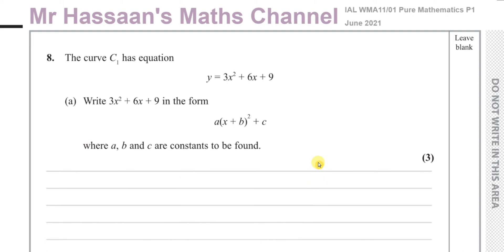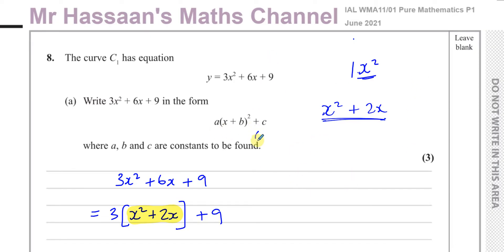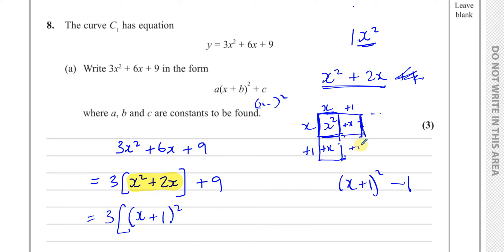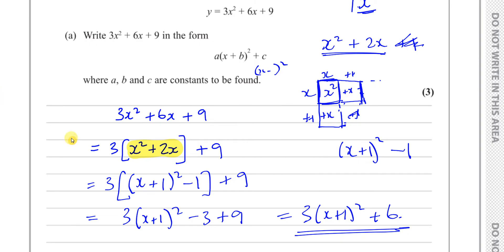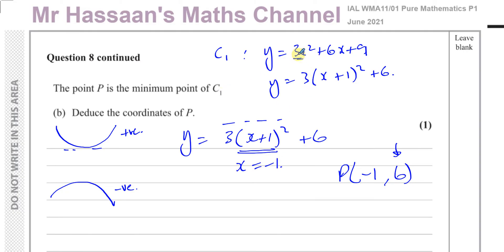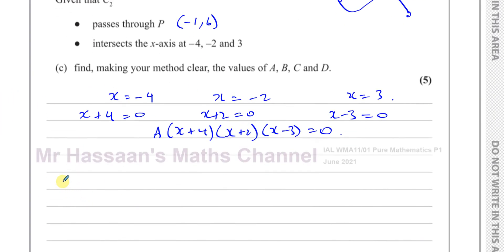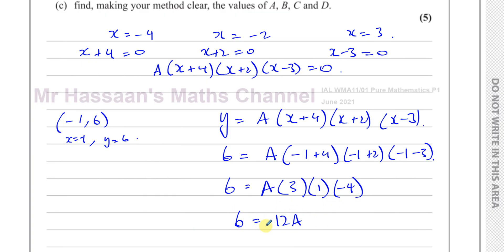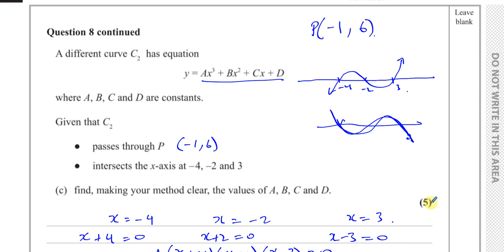WMA11/01 (Edexcel) IAL P1 June 2021 Q8 Quadratics, Completing the Square, Vertex, Graphs, Cubics